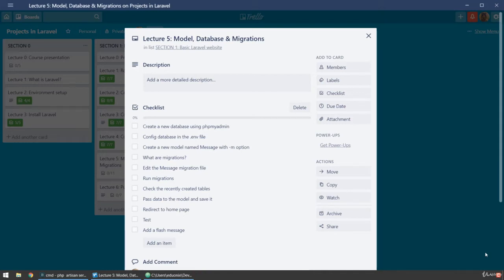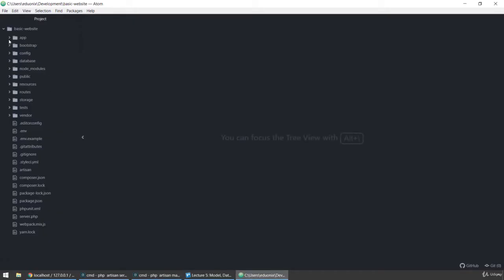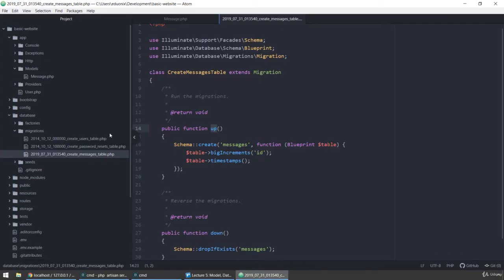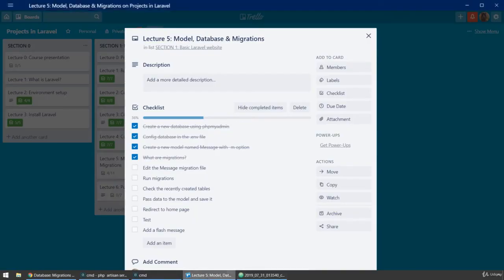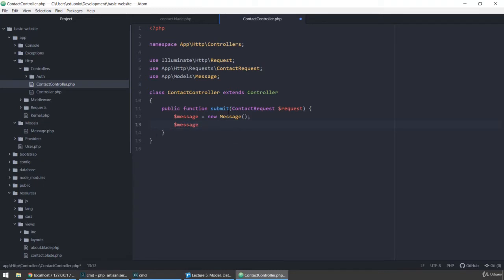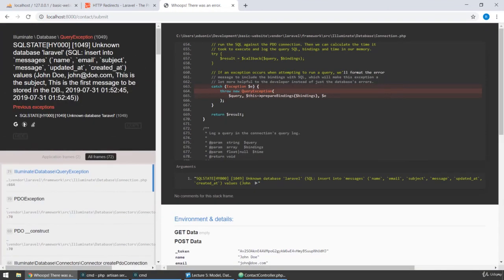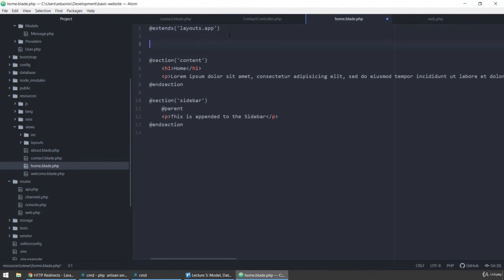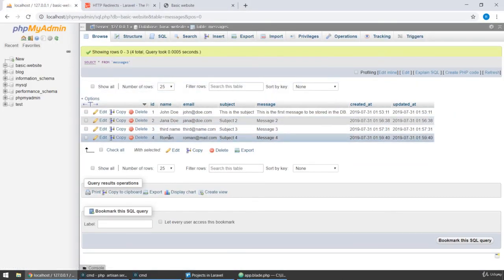Laravel - 9 Model, Database and Migration